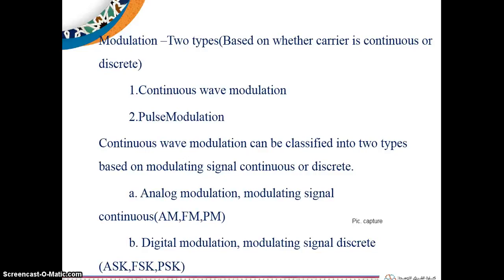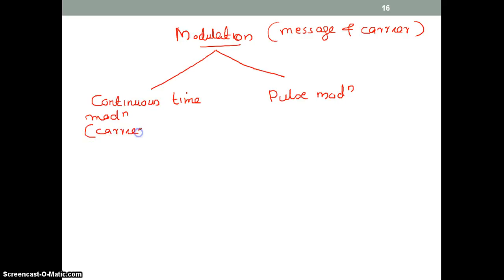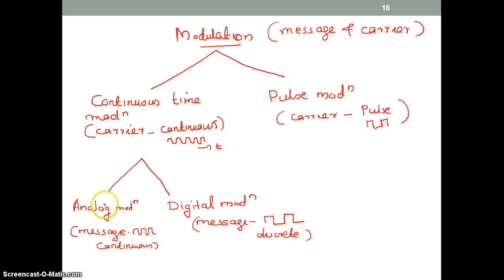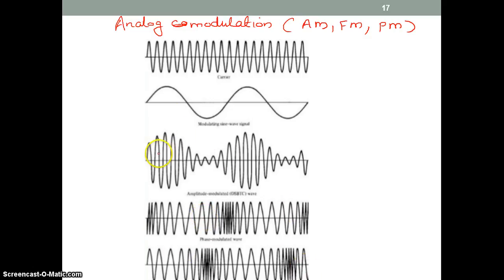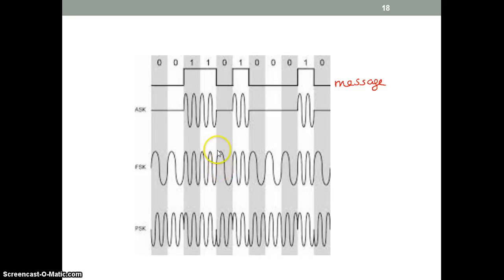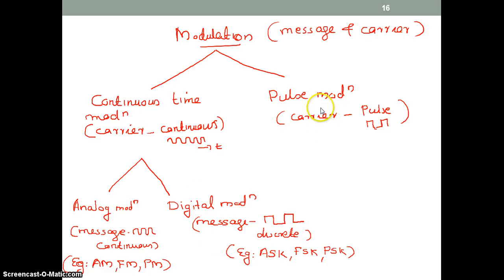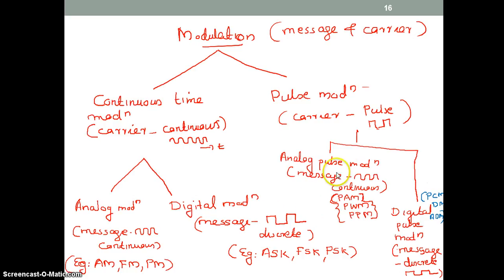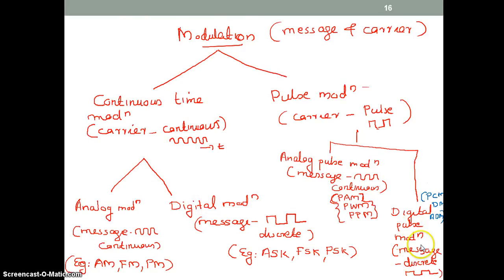Types of Modulation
Modulation is classified to two types based on the nature of carrier signal.That is whether the carrier signal is analog or digital.They are continuous wave modulation and pulse modulation..